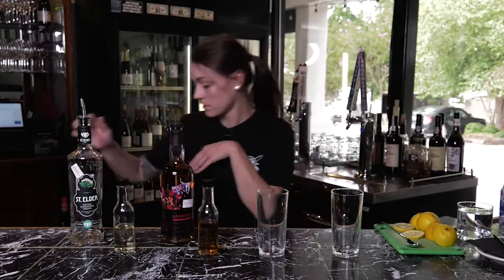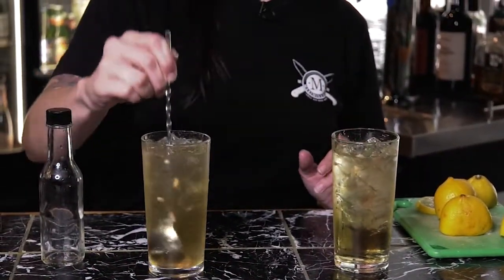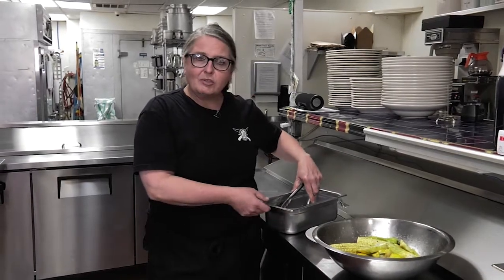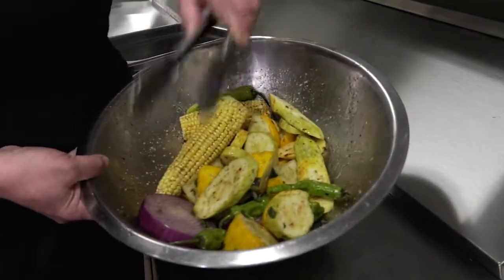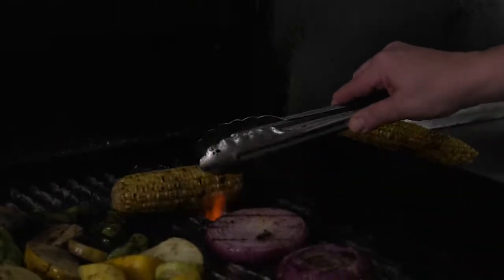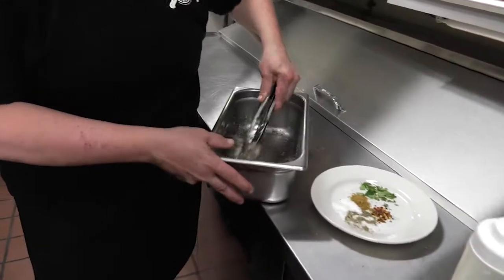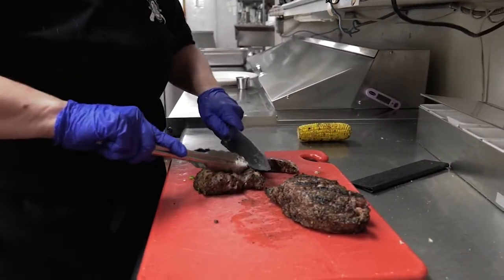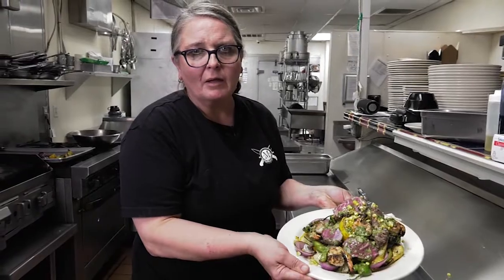A Dash of Love Maximillians Ronald McDonald House of Durham & Wake July 30, 2021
Our amazing supporters of the Ronald McDonald House have picked up their boxes with all the ingredients for a wonderful summer supper of steak, shrimp, and vegetables, all organic and sourced from North Carolina farms. Join us as master chef and owner Margie guides us through preparing this delicious salad.